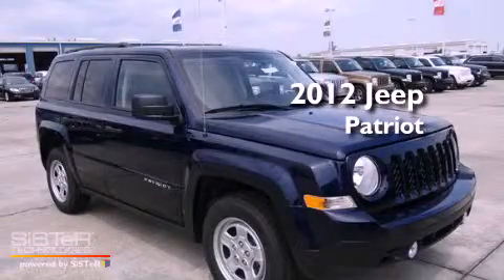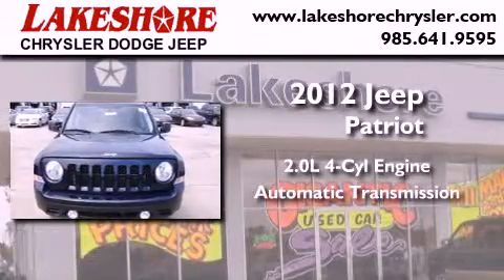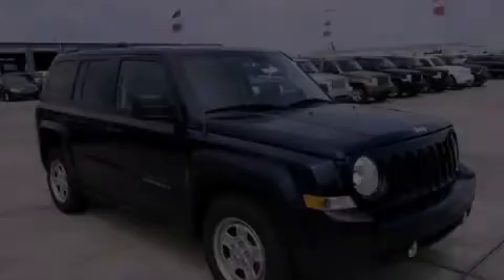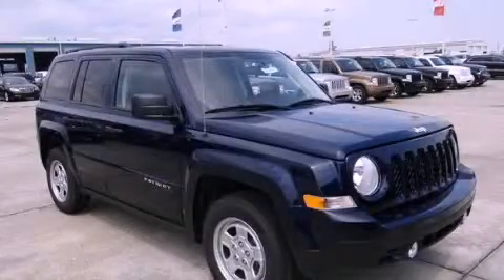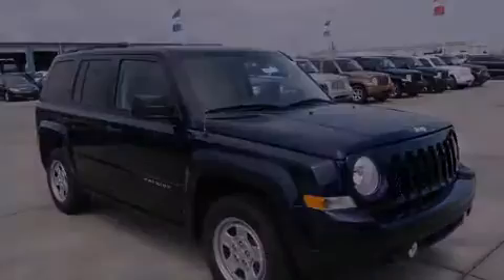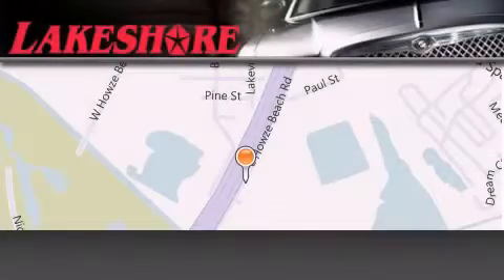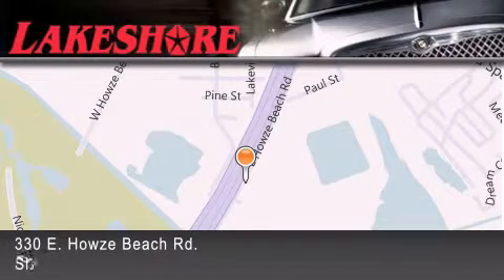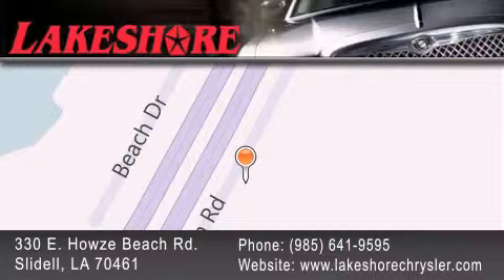2012 Jeep Patriot Slidell LA 70461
Year : 2012
 Make : Jeep
 Model : Patriot
 Engine : 2.0L I4 DOHC 16V
 Trans . : Automatic
 Exterior : True Blue Pearl

 Interior : Dark Slate
 Stock : 42642

 330 E. Howze Beach Road

 2012 Jeep Patriot Slidell LA